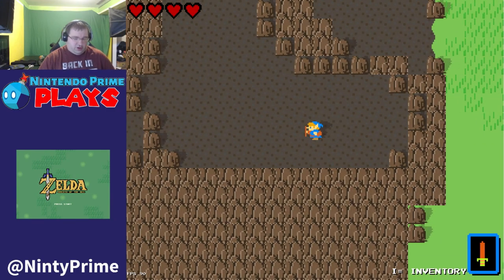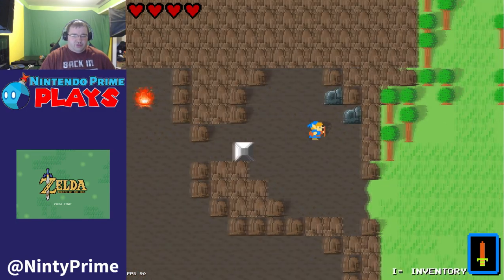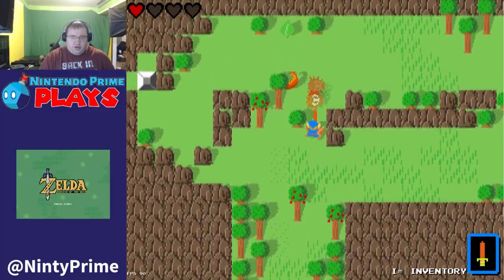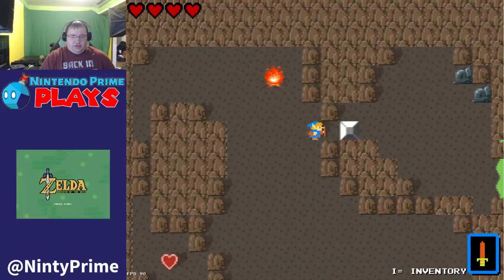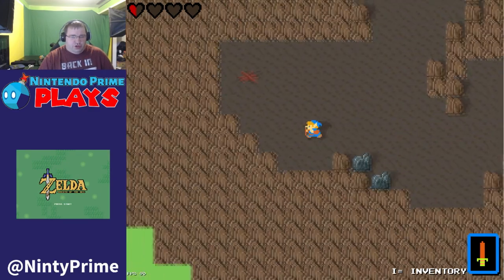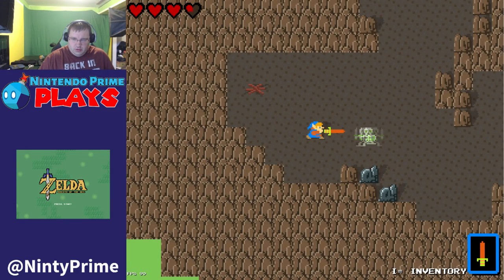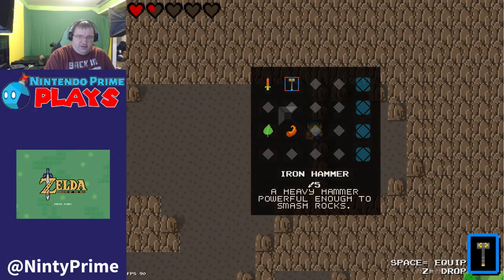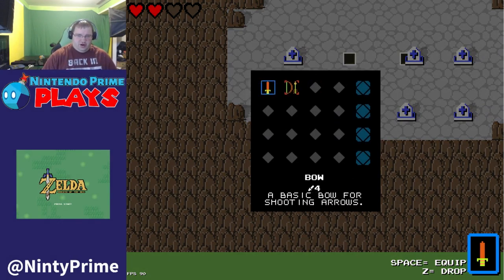Link Dies A Lot in Breath of the Wild 2D - Nintendo Prime Plays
Yeah, Nate looks like a total scrub playing Breath of the Wild 2D. He blames the keyboard, but really, he's just a scrub that ain't got no love from me.

Breath of the Wild 2D has actually been shut down.